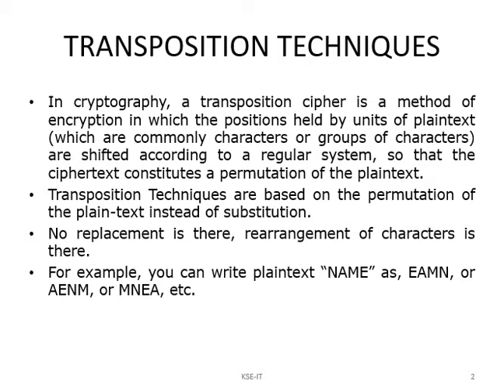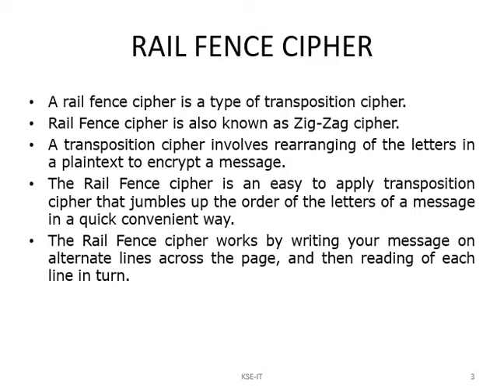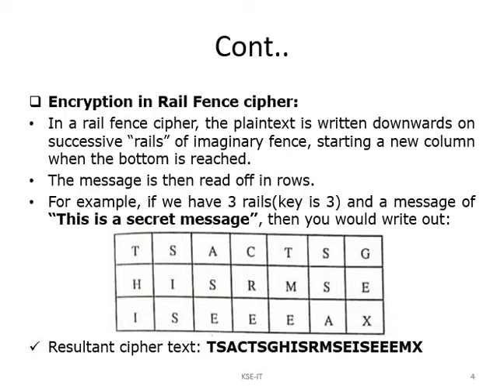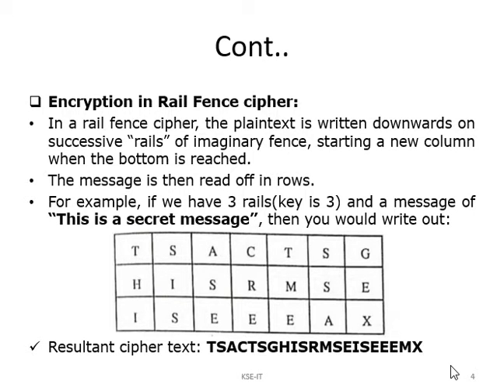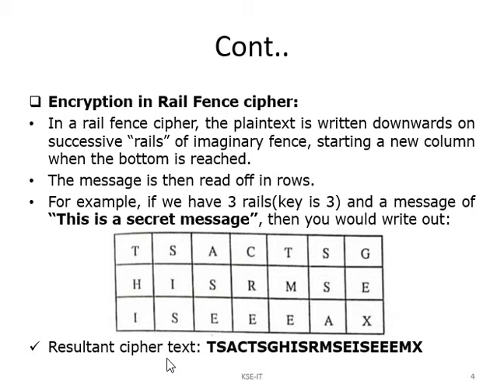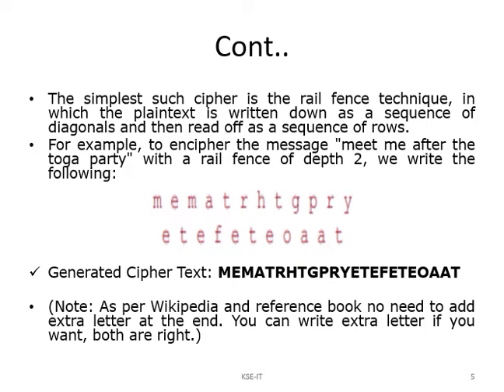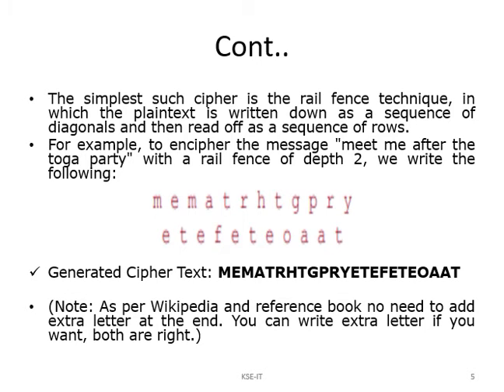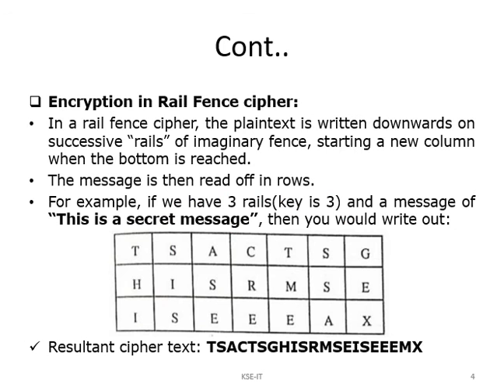ENS UNIT 2 || LECTURE 12 || TRANSPOSITION TECHNIQUES RAIL FENCE CIPHER